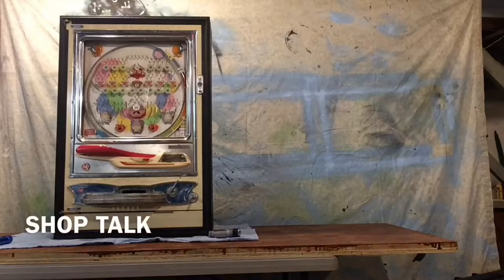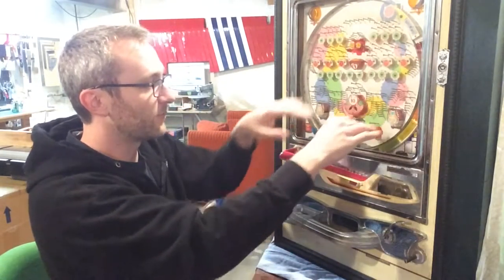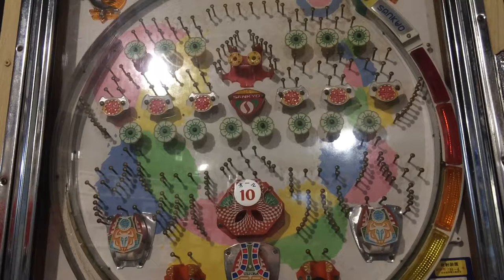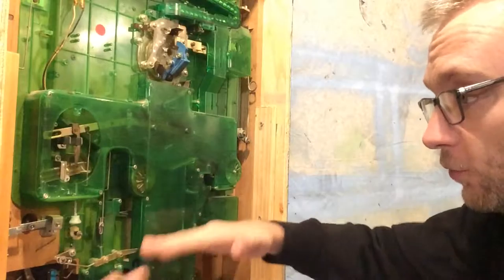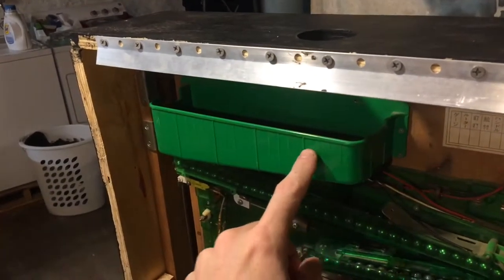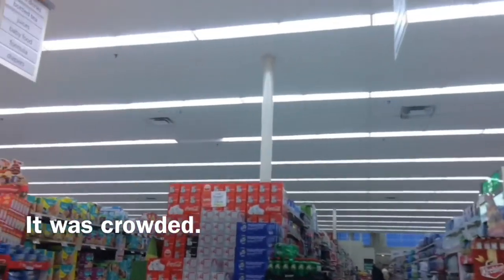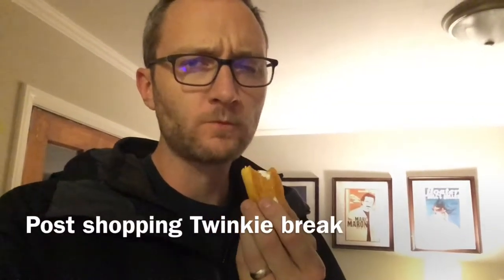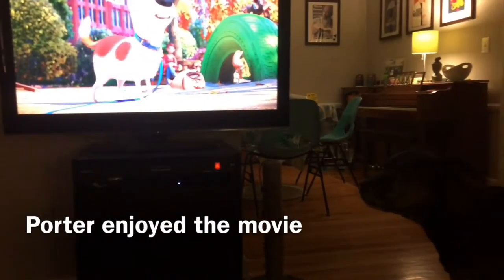Made by Jway - Vlog 47 Shop Talk and The Grocery